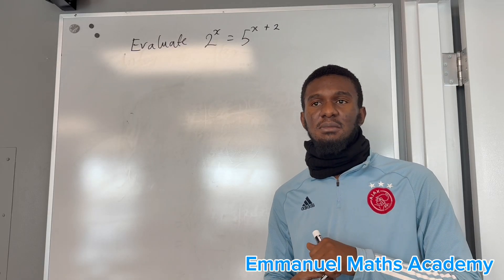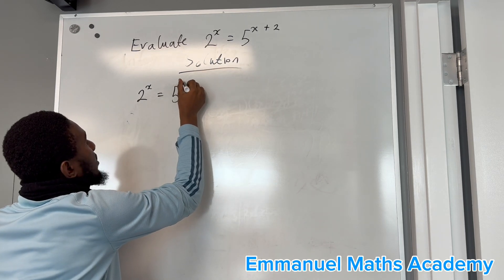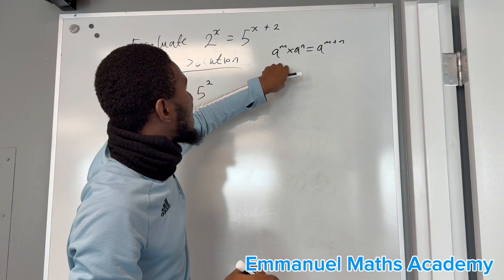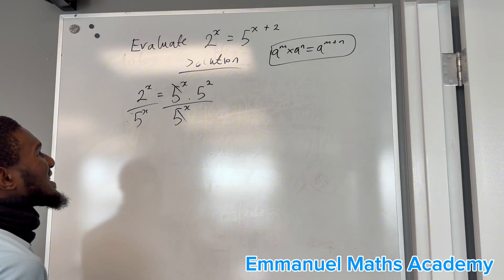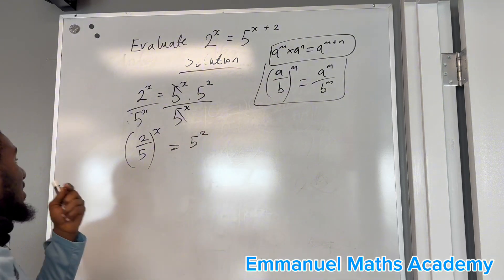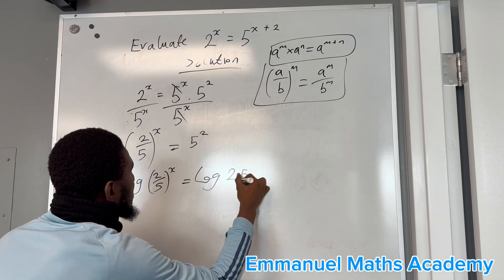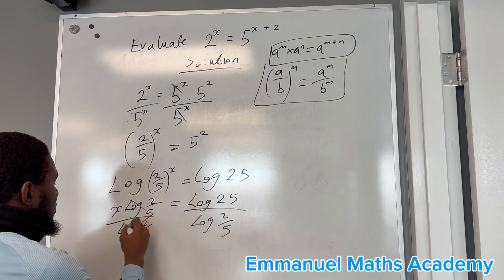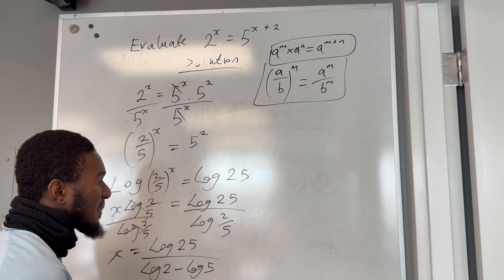Indices Problem | Maths | Algebra